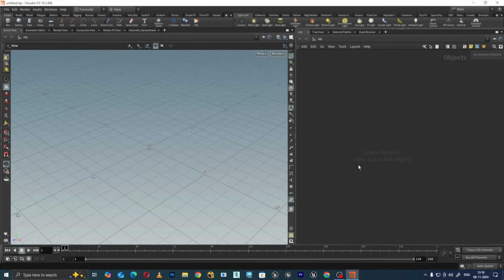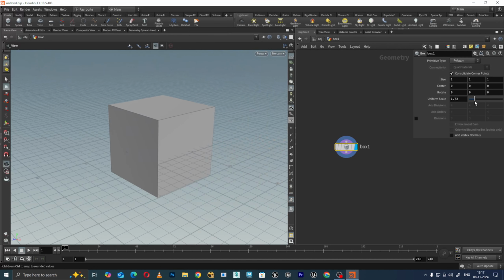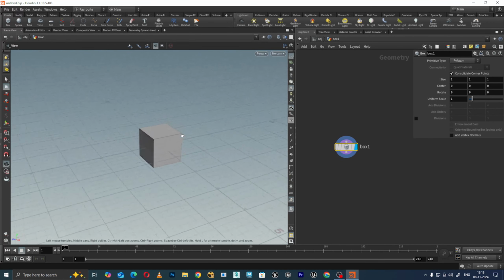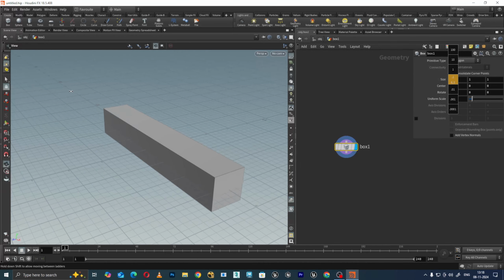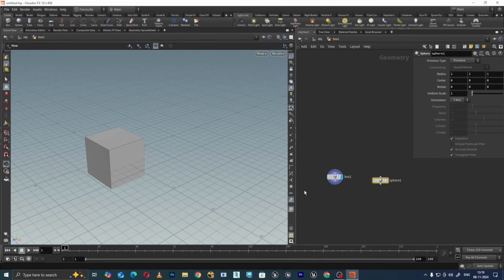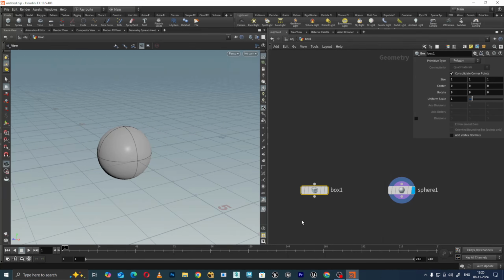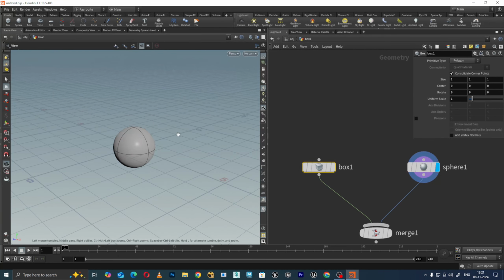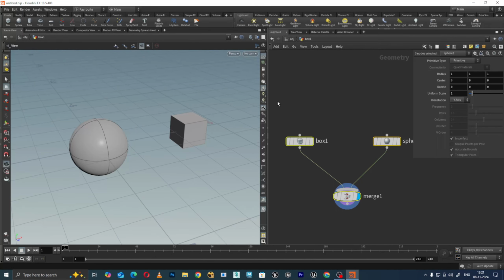Houdini Fx PART 6 RENDER FLAG